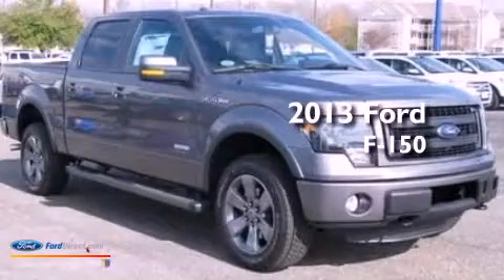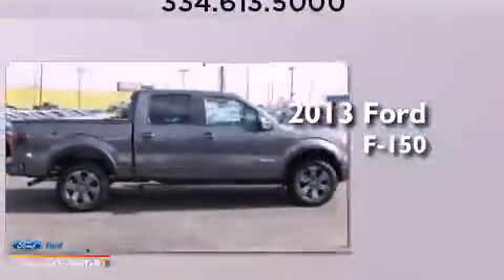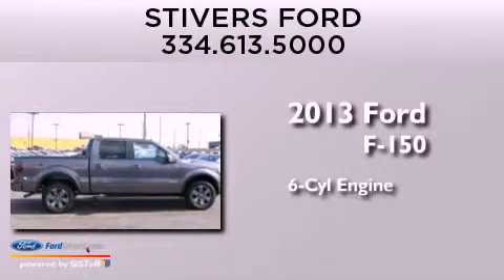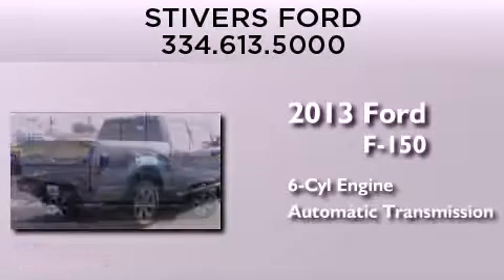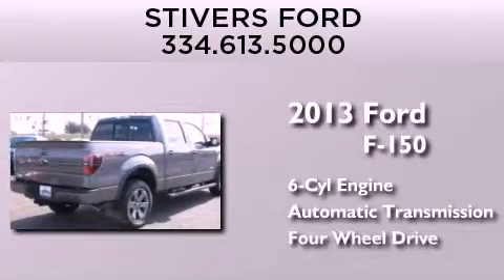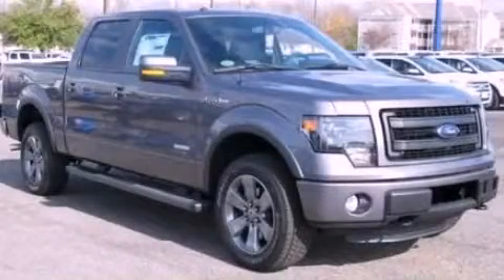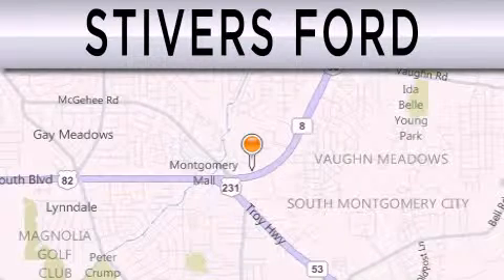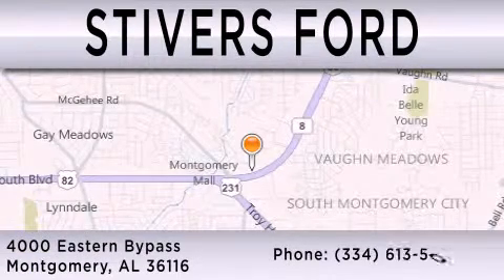2013 FORD F-150 Montgomery AL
Year : 2013
 Make : FORD
 Model : F-150
 Engine : 3.5L V6 24V GDI DOHC TWIN TURBO
 Trans . : 6-SPEED AUTOMATIC
 Exterior : GRAY
 Miles : 16
 Interior : BLACK
 Stock : DF42190